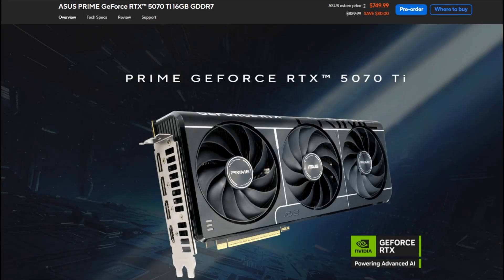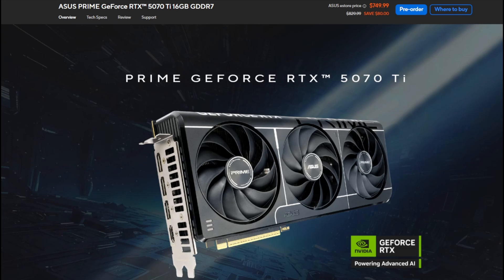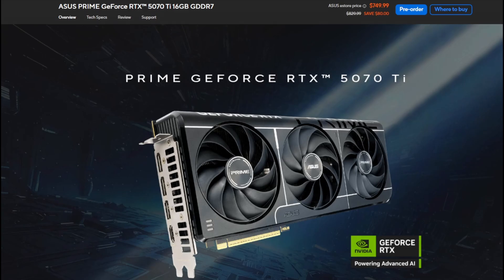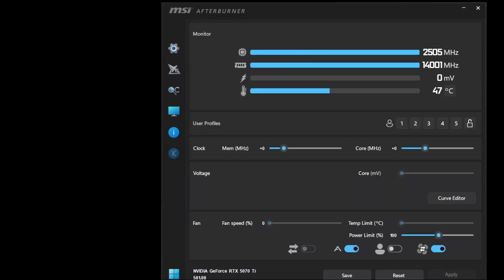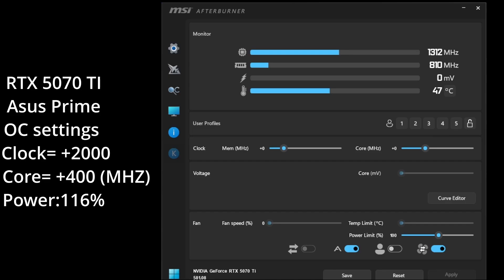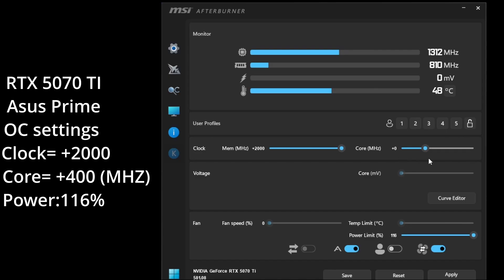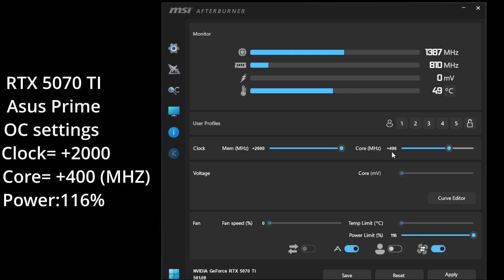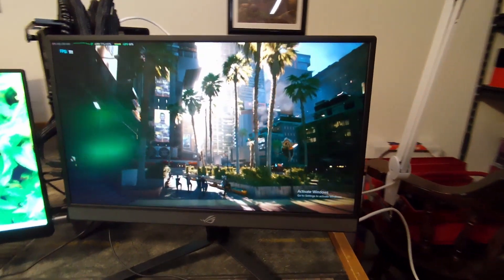RTX 5070 TI overclocking guide: Turn your RTX 5070 TI into a "5070 TI SUPER" in under 5 minutes!!!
In todays video I will be showing you how to get an easy 10% ish fps upgrade, basically turn your 5070ti into a "5070ti super"

Thank you to asus for providing the 5070ti prime model in todays video.

timestamps
(00:00) Why you should overclock
(02:03) Steel nomad results
(02:06) Cyberpunk 2077 results
(02:45) Warhammer 40000 space marine 2 results
(03:49) oc basics
(04:02) my overclock settings, and how to overclock the 5070ti
(06:41) conclusion